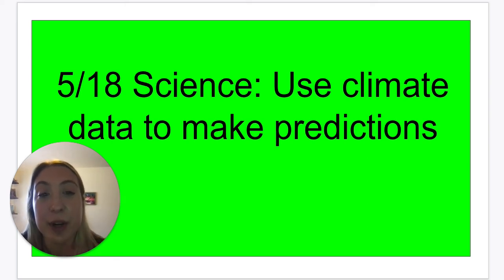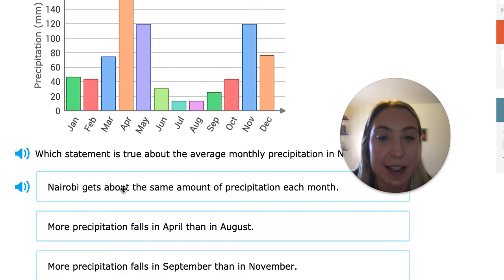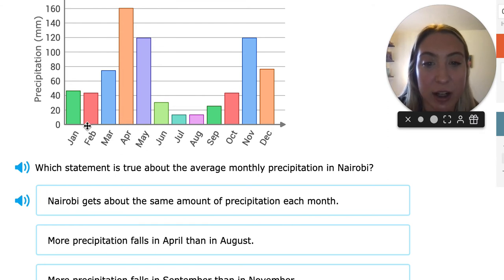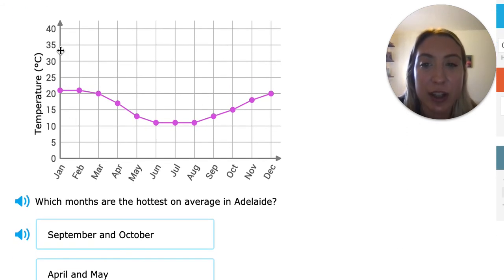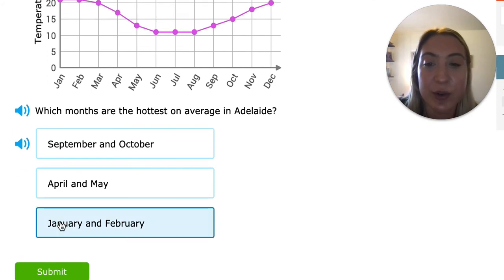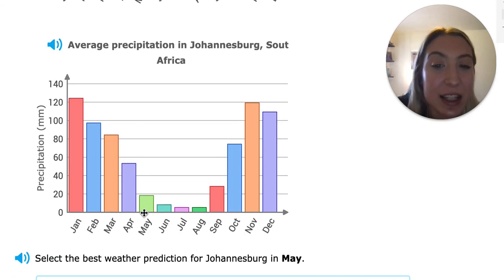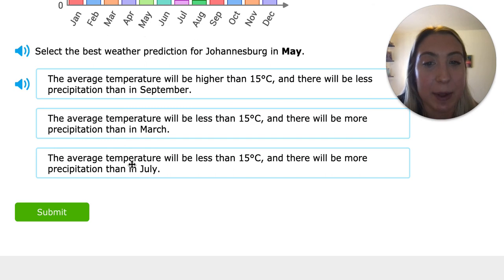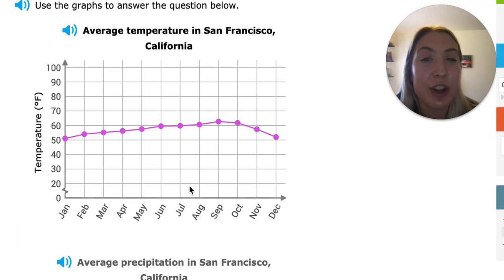5/18 Science: Use climate data to make predictions